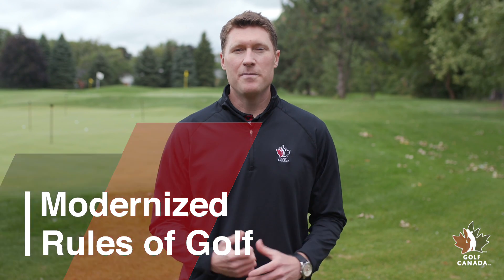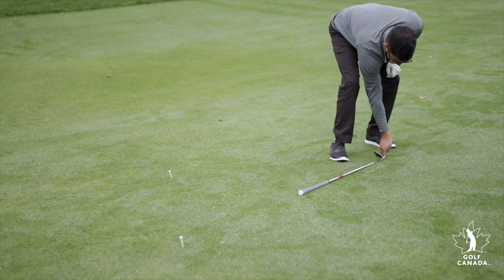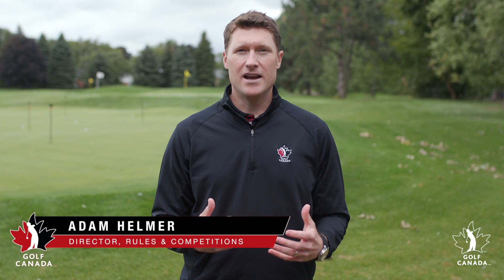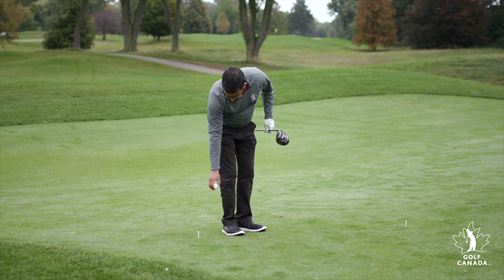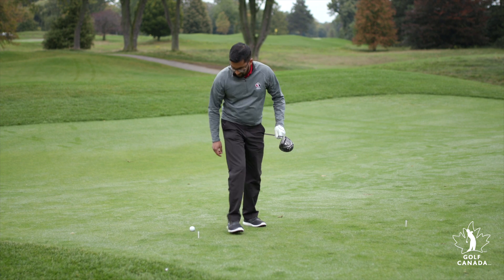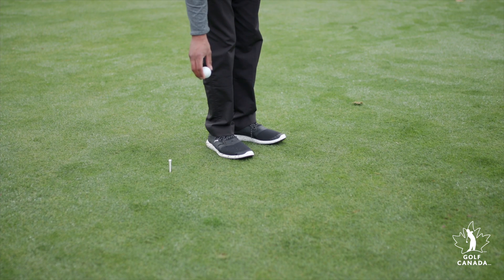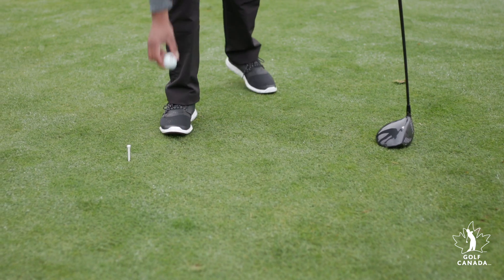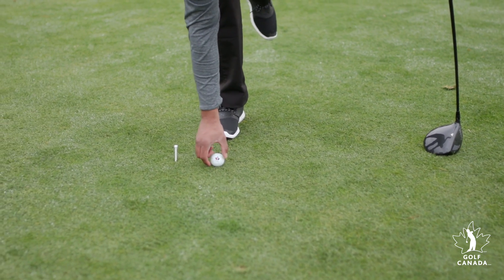Modernized Rules of Golf: Dropping a ball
When dropping in taking free relief or penalty relief, your ball must be dropped in and come to rest in the defined relief area.